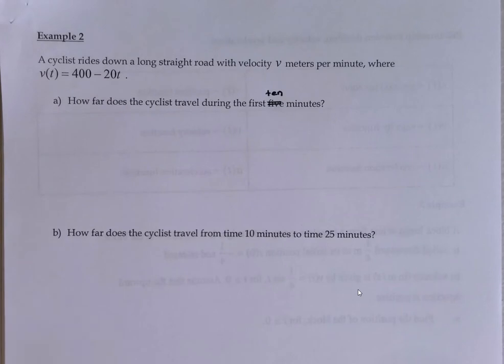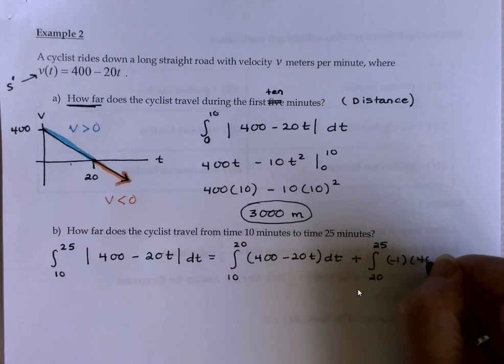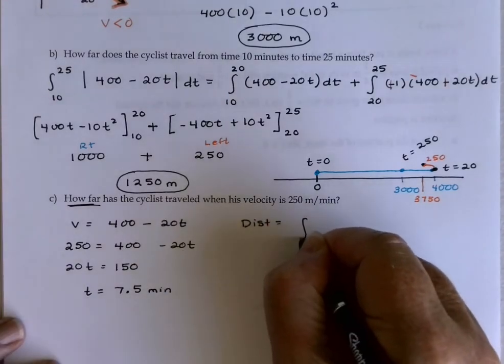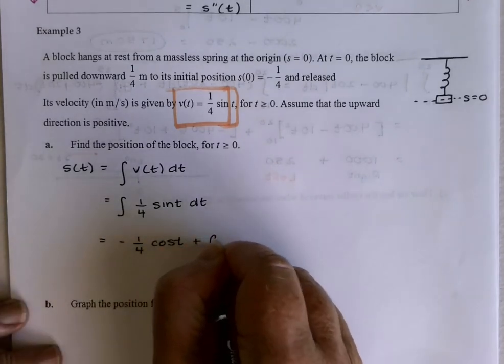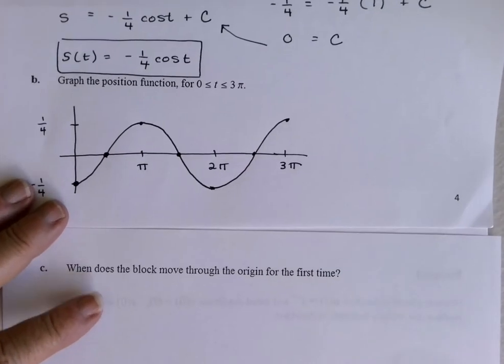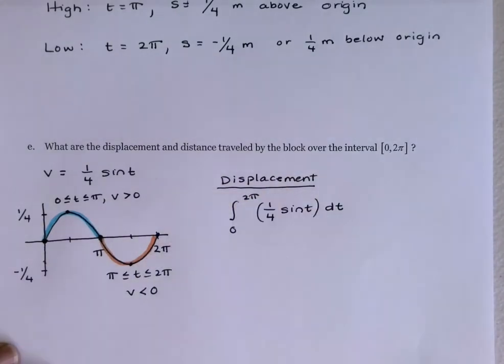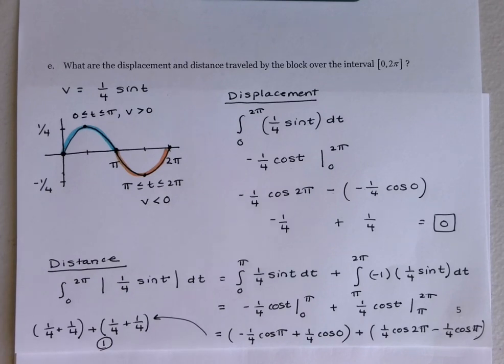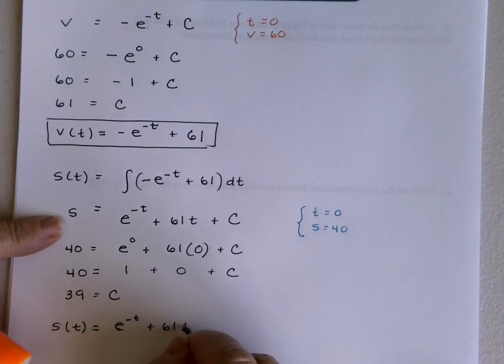MAT 154 Unit 2B